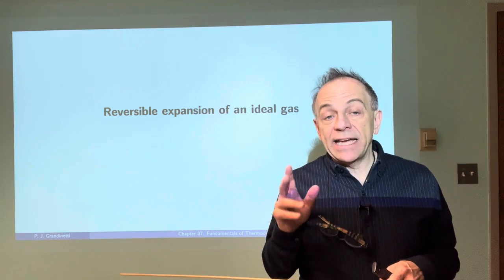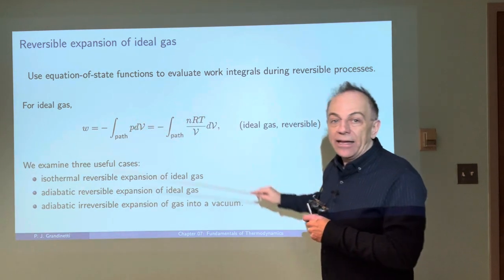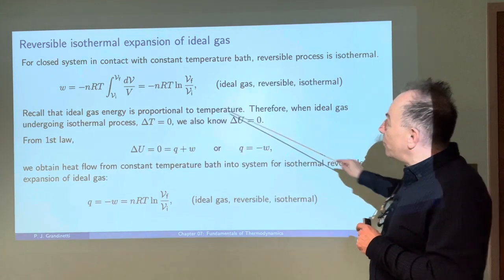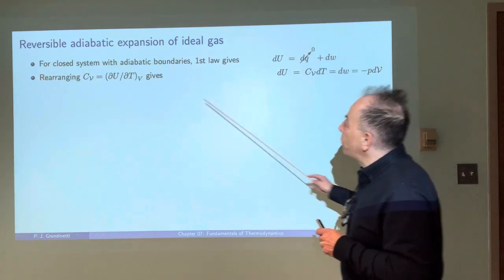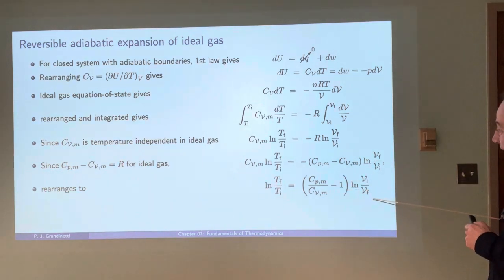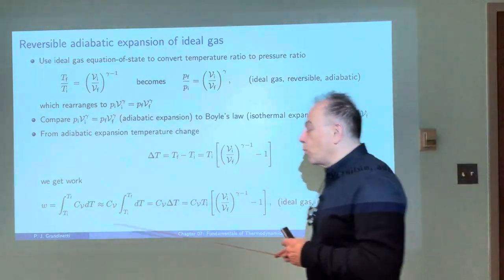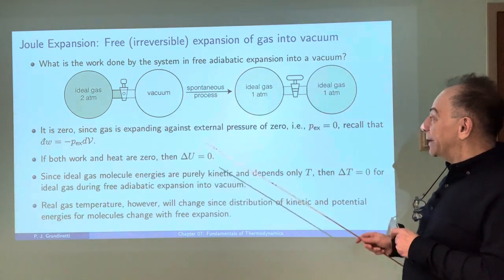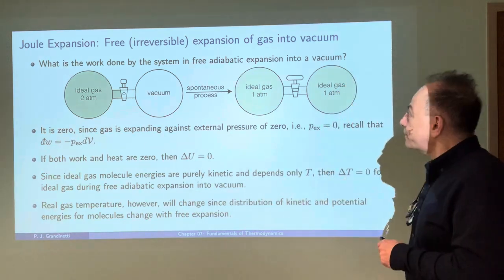Chap07 part 5-Thermodynamics